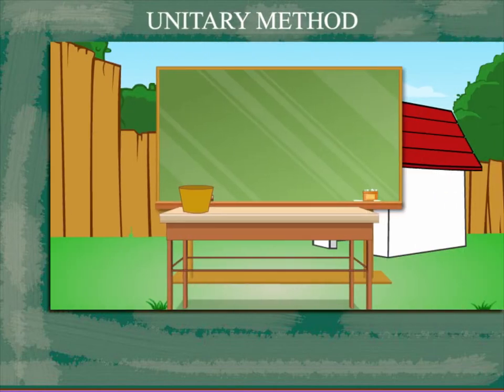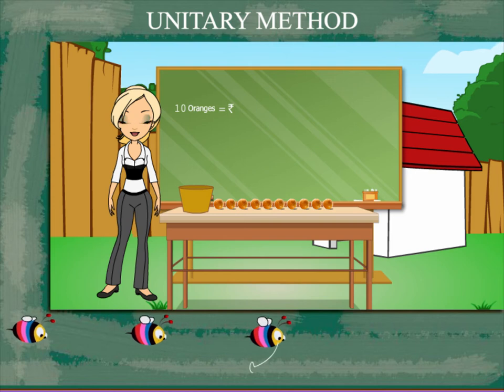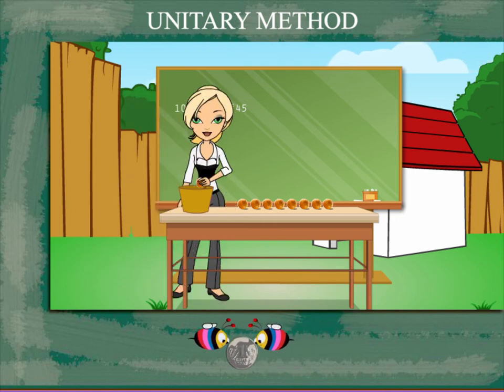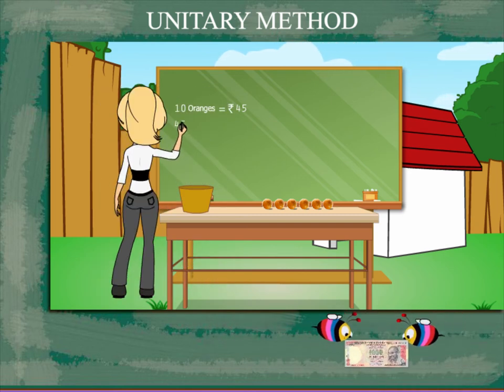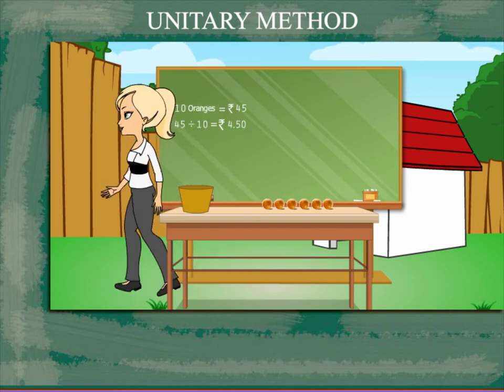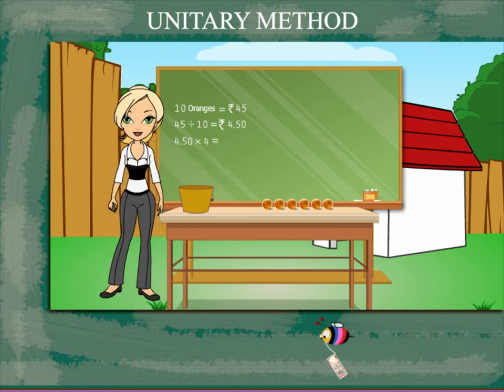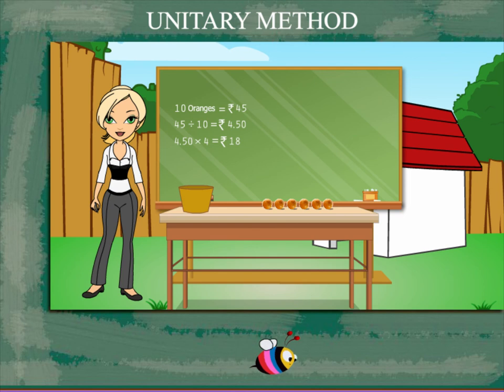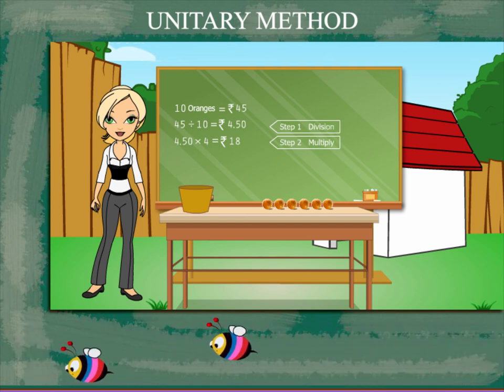Unitary method U-10 class.5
TOPIC  : MATHS ( UNTIARY METHOD U-10  )
CLASS : 5
 BY        :  DIGI NATURE